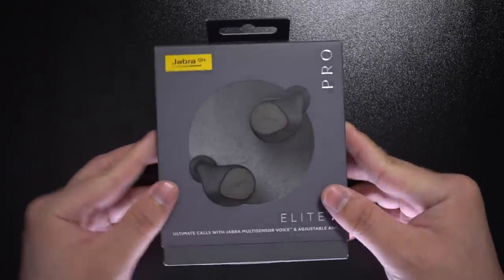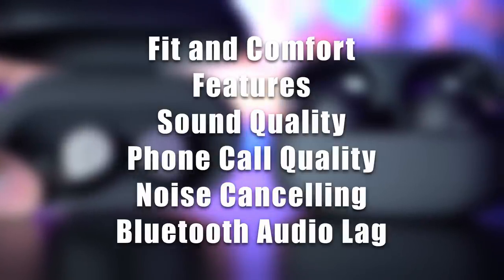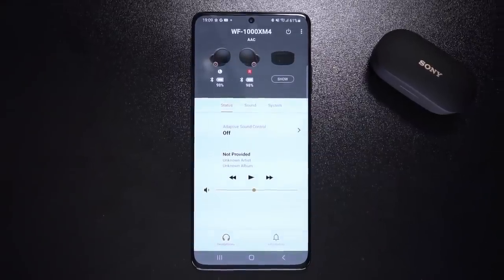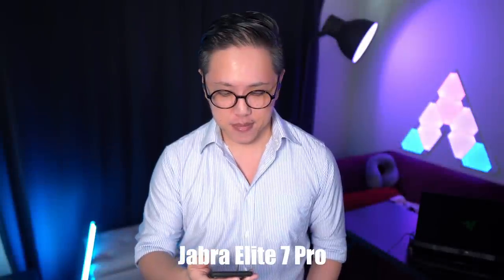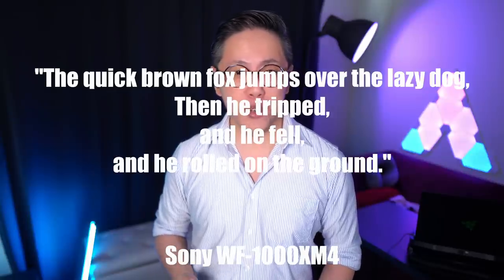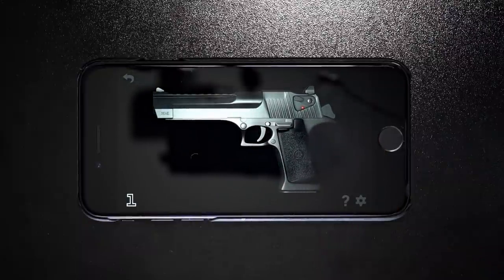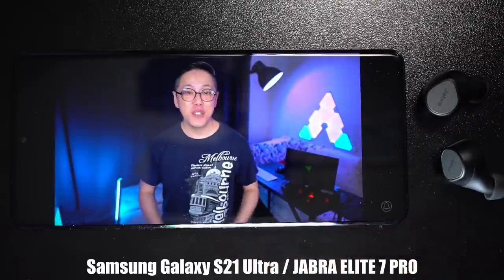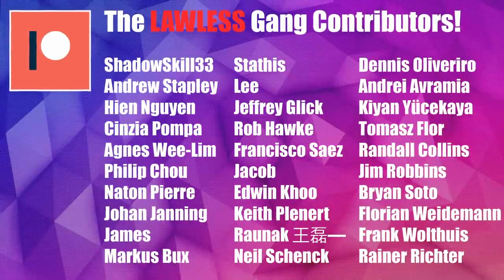Jabra Elite 7 Pro vs THE BEST 🔥 With Mic + ANC Test (vs Sony WF-1000XM4)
Jabra Elite 7 Pro
Sony WF-1000XM4

Jabra Elite 7 Pro full review. You need to know THIS before buying these earbuds...

00:00 Intro, Features, Specs
01:55 Fit and Comfort
04:22 Sound Quality
06:58 Phone Call Quality Test
08:34 Noise Cancelling Test
10:10 Bluetooth LagTest (Gaming)
12:42 Bluetooth lag Test (Videos)
14:02 Conclusion